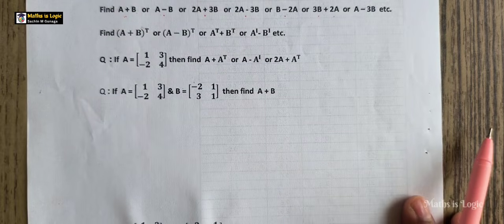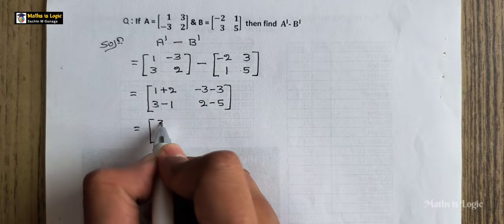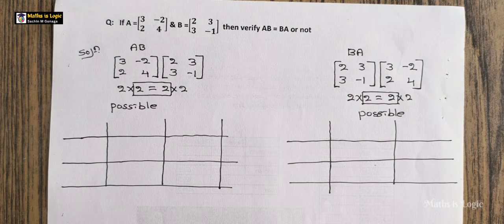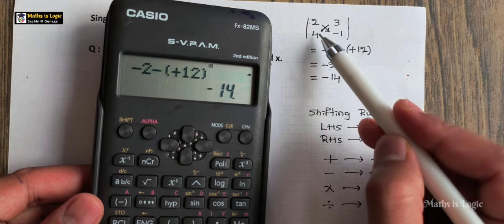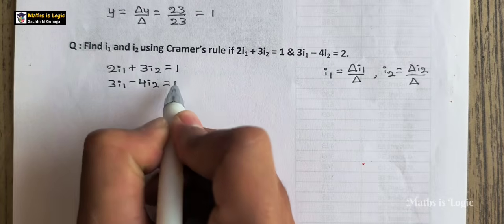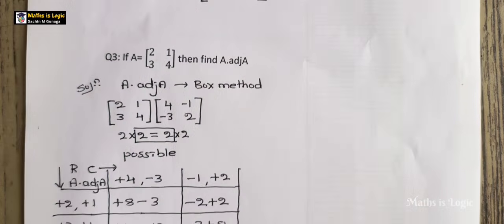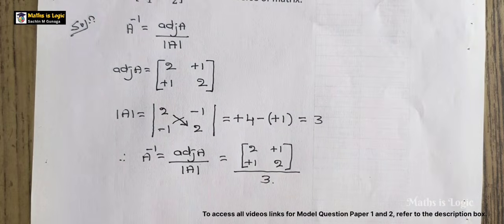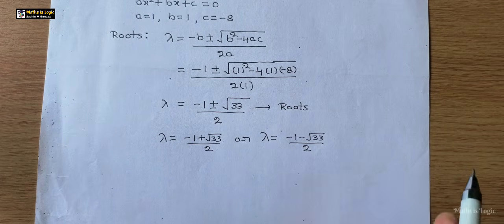Unit 1 : Matrices & Determinants | Solutions for all types of examples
Diploma - Engineering Mathematics 1
C-25 Curriculum

👉 Model Question Paper 1 | Part 1 | link

👉 Model Question Paper 1 | Part 2 | link

👉 Model Question Paper 2 | Part 1 | link

👉 Model Question Paper 2 | Part 2 | link

👉 Model Question Paper 3 | Part 1 | link

👉 Model Question Paper 3 | Part 2 | link